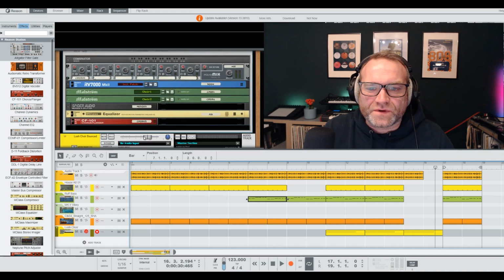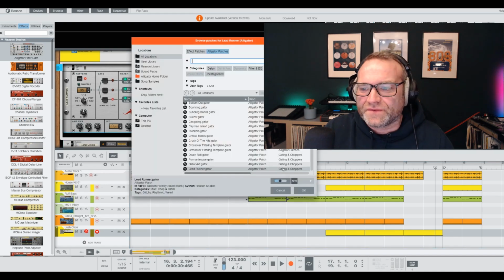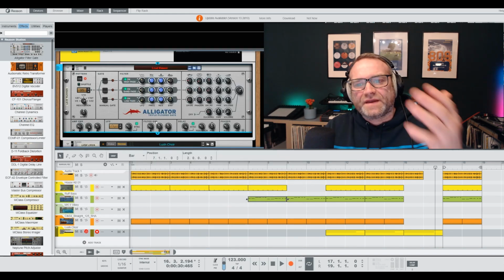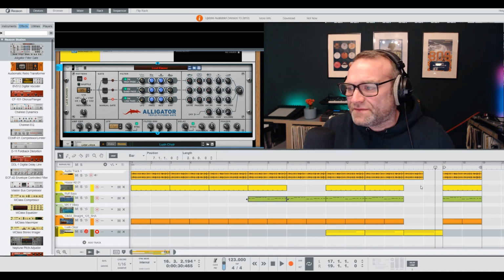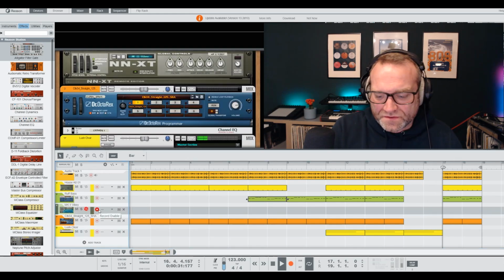Deep House Starter Pack in Reason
A very simple guide to starting a Deep House track in Reason taking some inspiration from this record by Zetbee as a starting point.